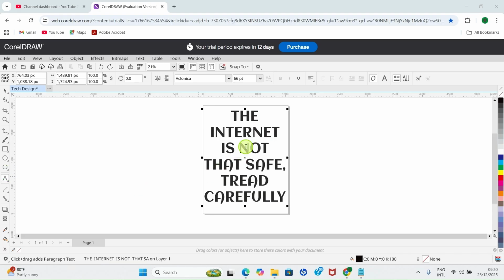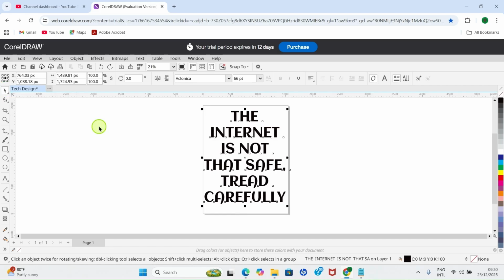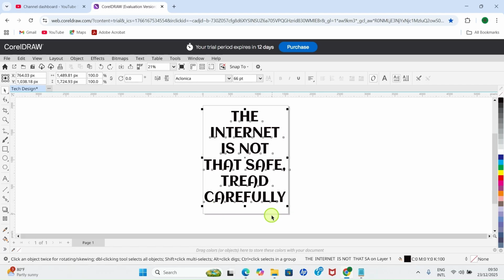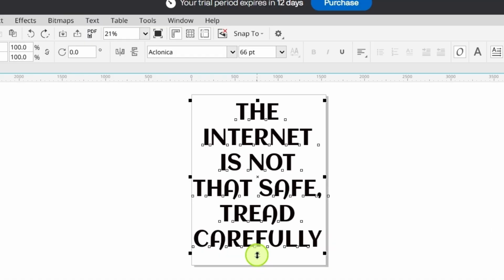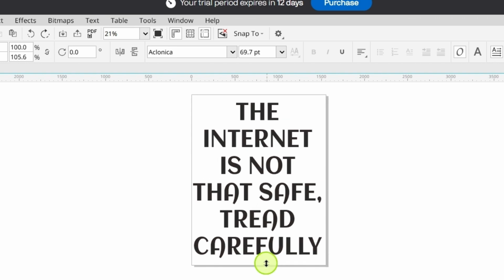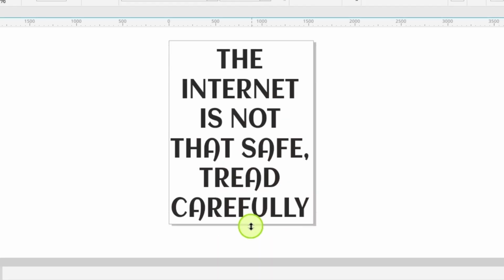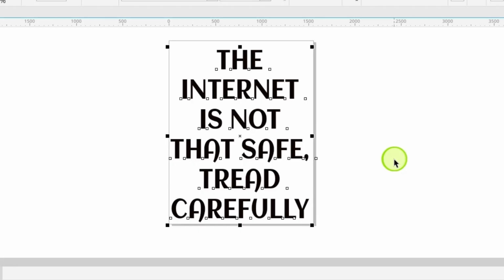How to Increase Text Line Spacing in CorelDraw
In this video tutorial, you will learn how to increase text spacing in Corel Draw. CorelDraw tutorials like this one has helped so many users of the program sort out one or two things on their own. You may be working on a project and feel the text are too clustered. In this guide, you will learn how to space the words in easy steps.

Video Chapters ⏰
00:00 Introduction to line spacing in Corel Draw
00:18 Sample of Corel Draw design
01:00 Increase word spacing in Corel Draw